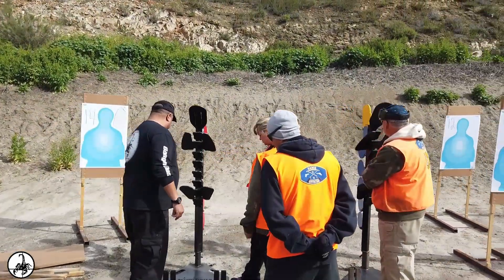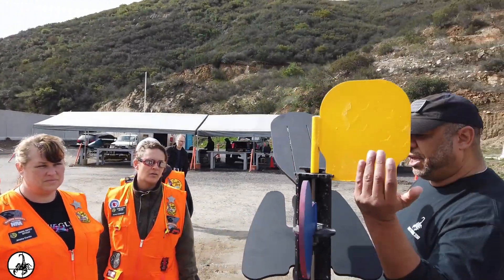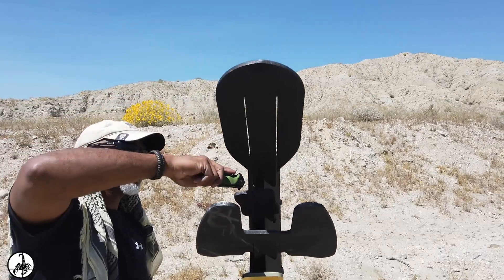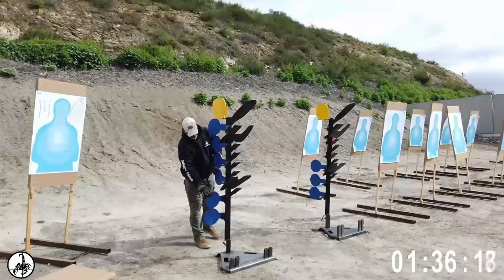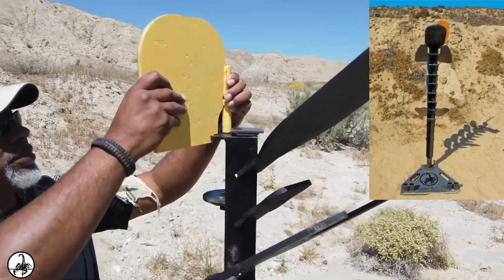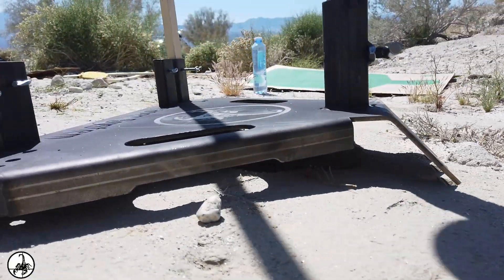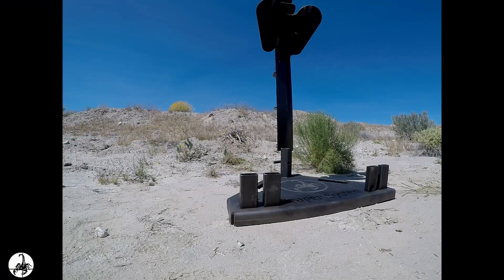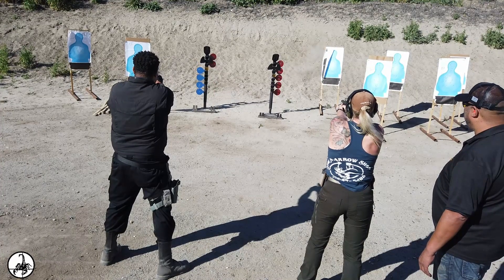steel targets/Reaper Ac intro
steel targets